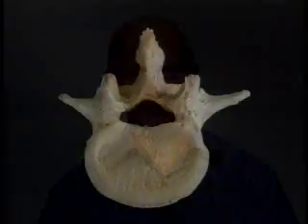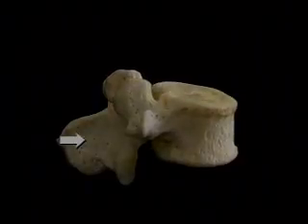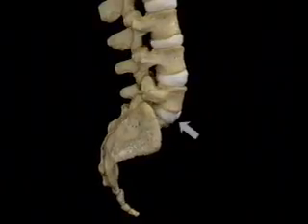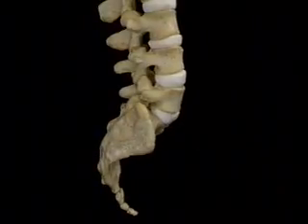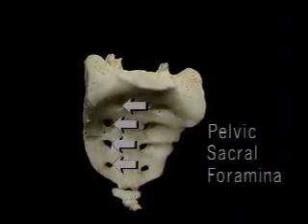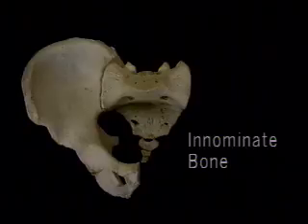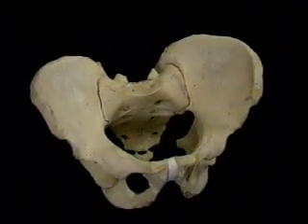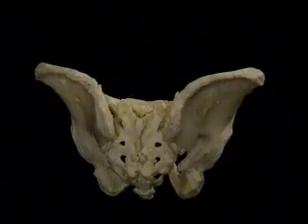3 1 3